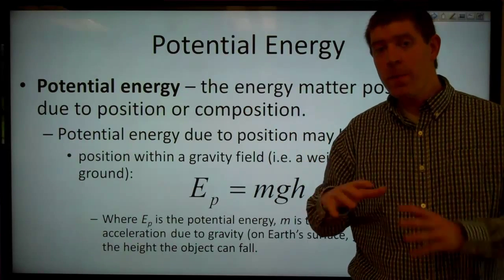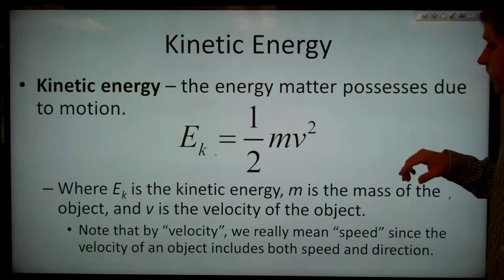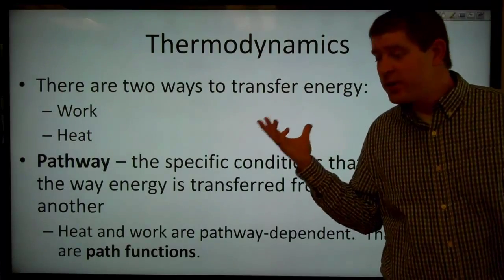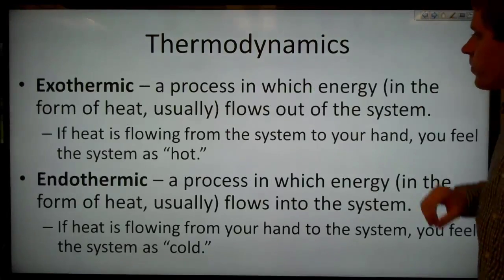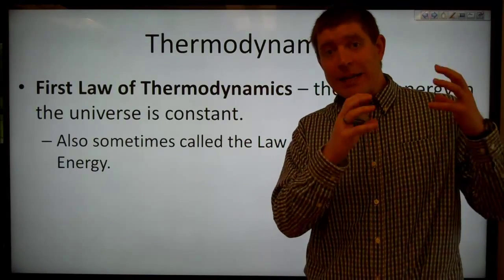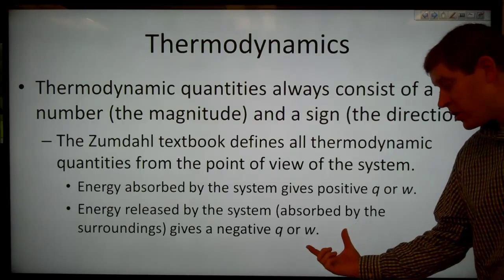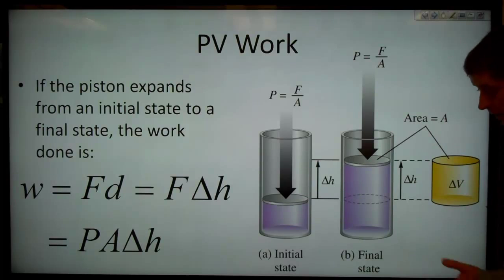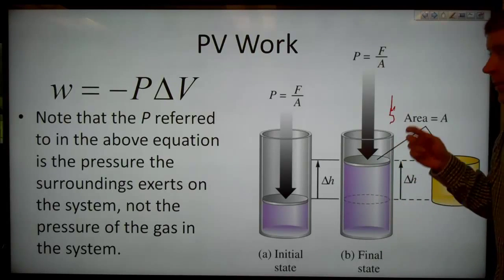CH110 6.1 The Nature of Chemical Energy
An introduction to chemical energy and thermodynamics, including heat, work, state functions and path functions, the system and the surroundings, exothermic and endothermic processes, the first law of thermodynamics, internal energy, and PV work.
DNM